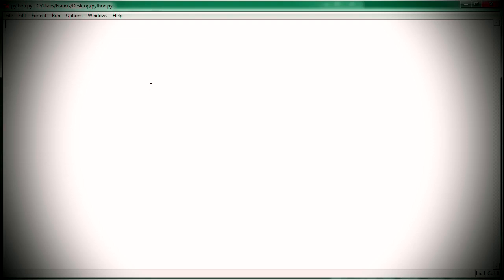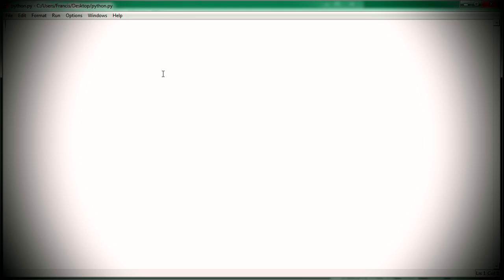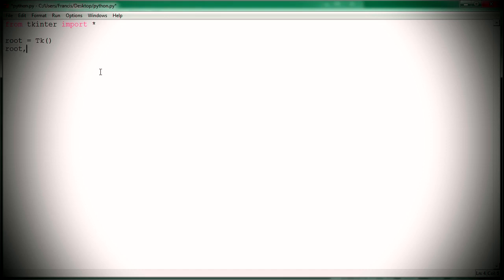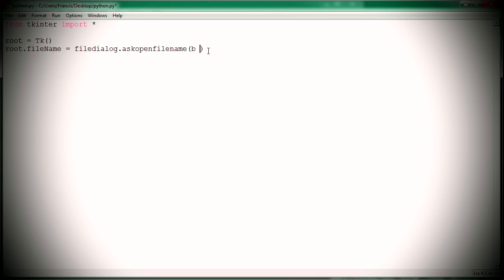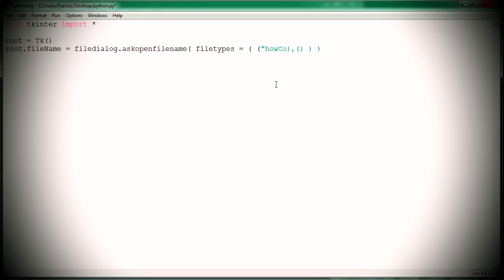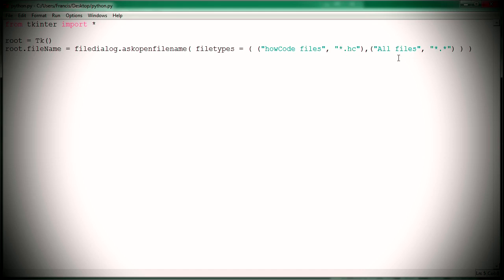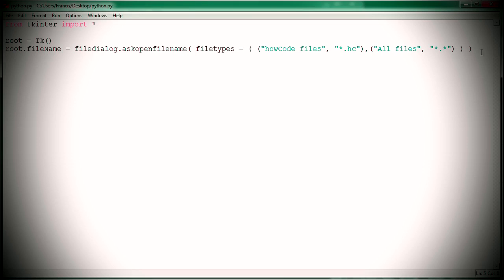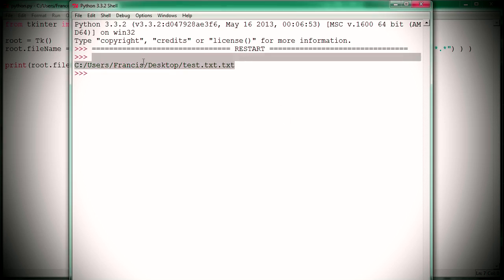python 教學 9